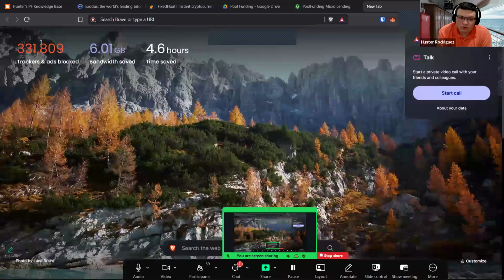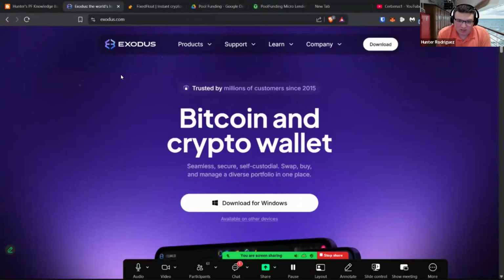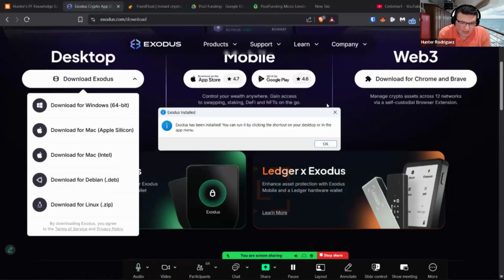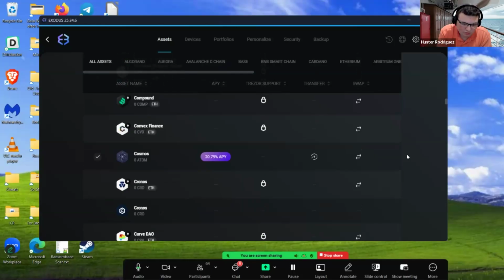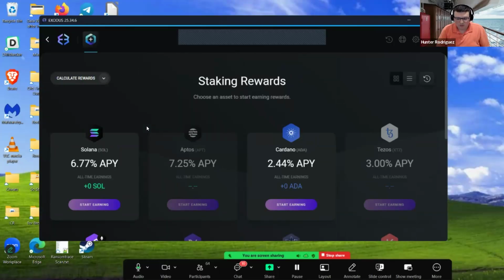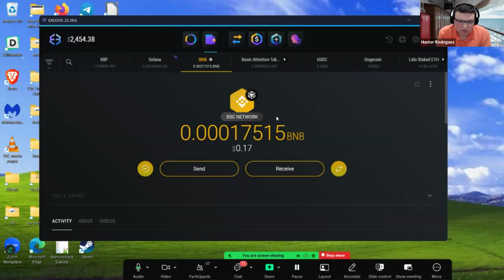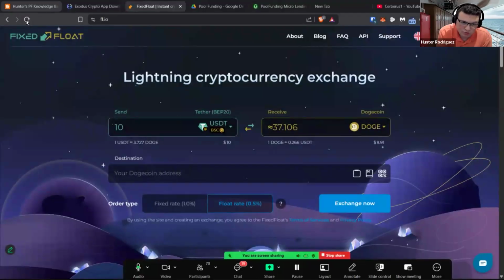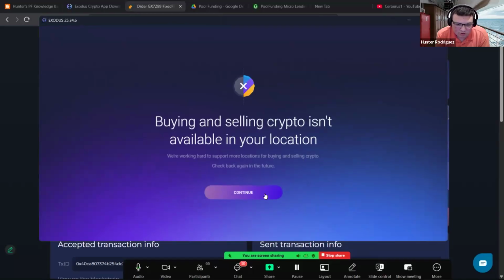Crypto Cove: Exodus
0x00B28158d85a7a022aa978d5Ef08eC58dDb9e795